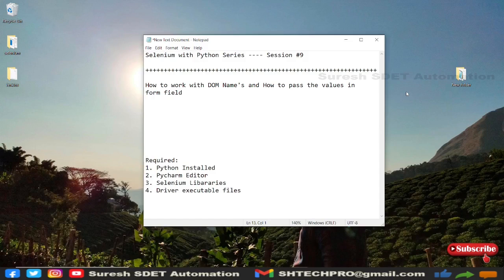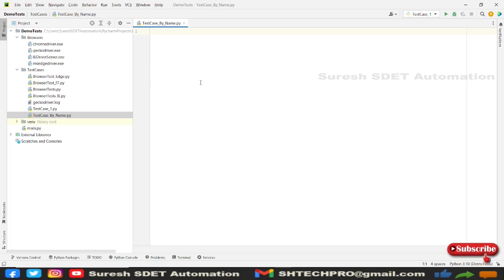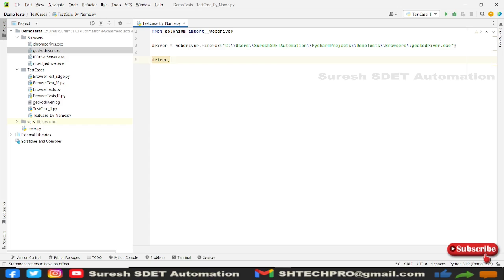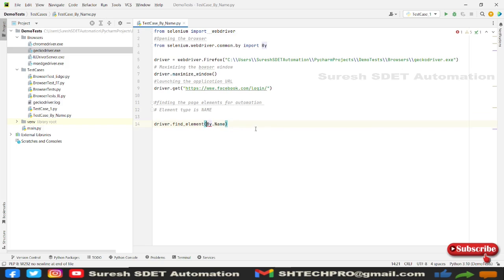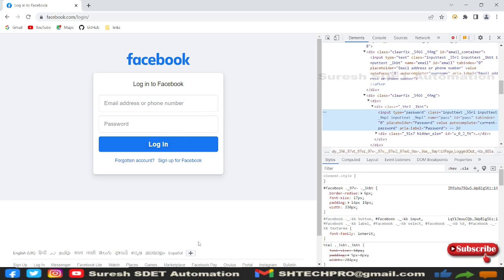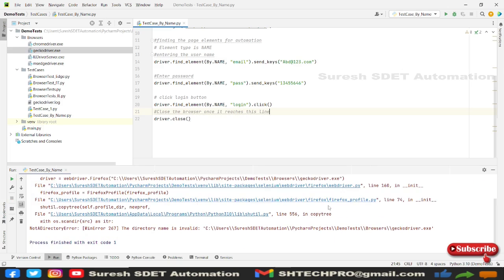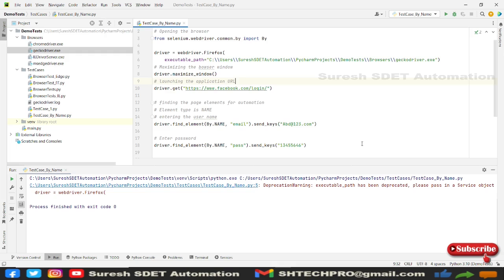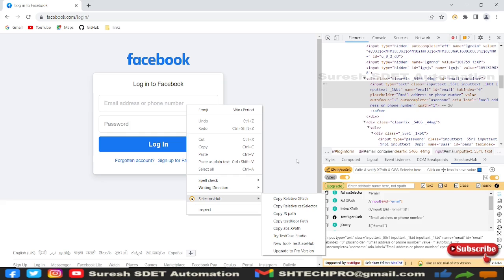#9 Selenium With Python | How to Find Element by Name | pass data into form field with sendkeys